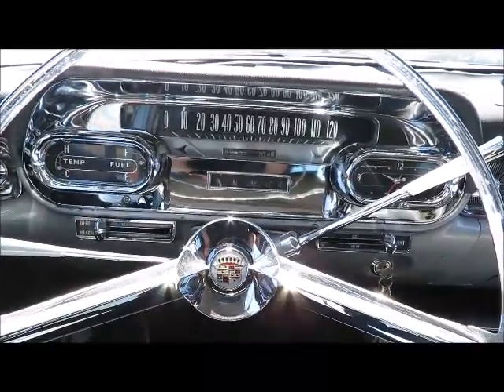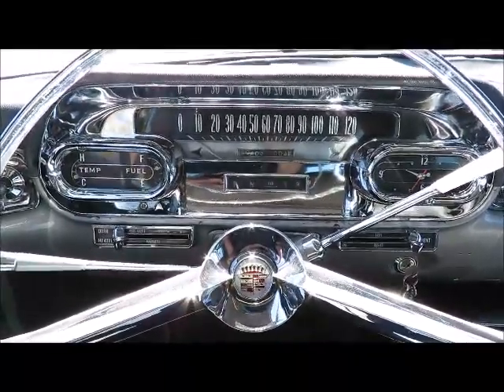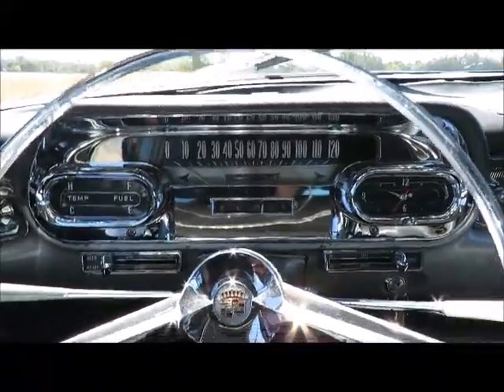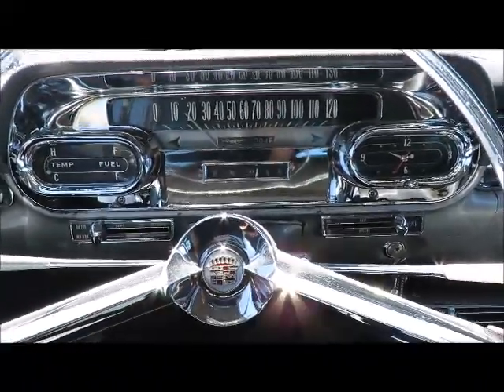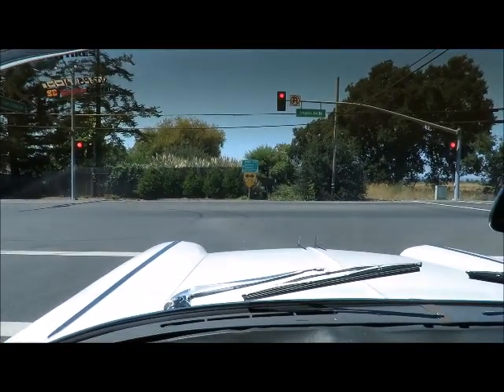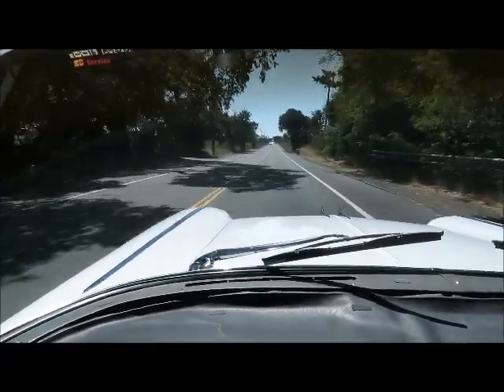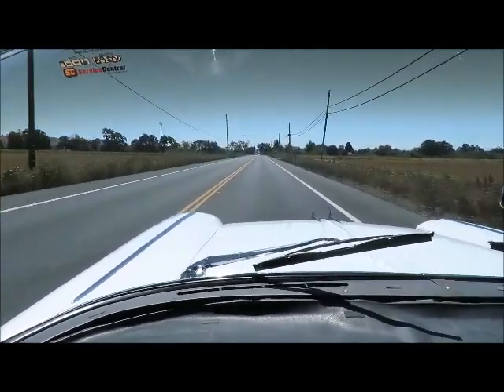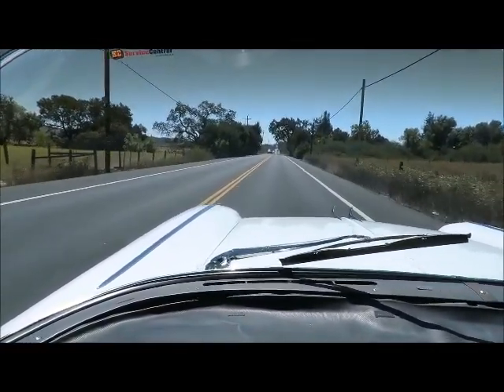1958 Cadillac Series 75 Fleetwood Limousine - 1960's Playboy Club Limo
to see this 1958 Cadillac Fleetwood Series 75 Limousine from Left Coast Classics in Sonoma California.

This Series 75 was delivered new factory finished in Cheviot Gray and equipped with EZ Eye Glass, Power Vent Windows, Heater and Remote Trunk Lock Release. In addition, it has a vintage Allegro Mark IV air conditioning unit that blows ice cold.

The story has been passed along from it's previous owners that the car was used in the 1960's as the official car at The Playboy Club in San Francisco. While we currently have no documentation to support this claim, it does make for a pretty cool story. You'll see that the Playboy insignia was added to the fins and as you might imagine this is definitely a conversation-starter. Only 804 Series 75 8-passenger 4-Dr Sedans were built by Cadillac and it is estimated that only around 80 still exist today.

Perhaps a Playboy historian could close the loop and verify the provenience. The current owner reached out to Playboy Enterprises and in their response stated the "records of the Clubs Division had been warehoused for nearly 20 years and are at this time inaccessible." Wouldn't that be something when they finally became available to find a photo of Hugh Hefner with this cool old Fleetwood?

The current owner purchased the car in white as it would have been since it's days at the Playboy Club. The exterior was professionally restored; stripped to bare metal and treated to a stunning, high-quality exterior restoration. It included most items being re-chromed, new weather stripping, molding trim, etc

Take a look at the link above for the full detailed description and to see the photo gallery of this classic limousine's interior, exterior, undercarriage, and engine.

Donn Dabney

Video Timeline:
0:00 Exterior Walk Around w/ Engine Running
0:51 Go for a Drive in this Cool Cadillac Fleetwood!
4:12 Peek Under the Hood - Engine running and exhaust note
4:36 Enjoy Another Walk Around the car with the engine running